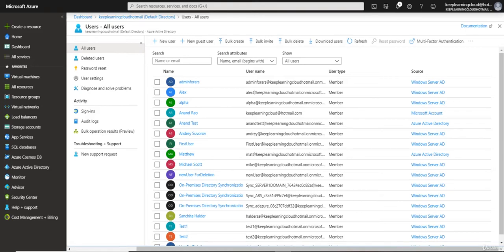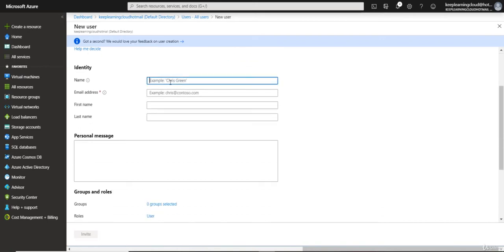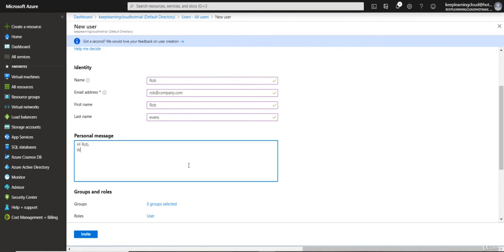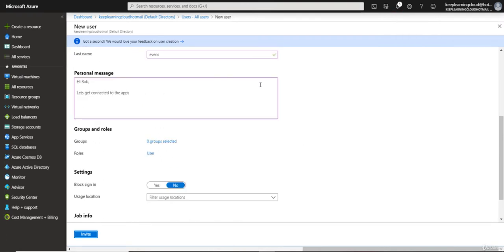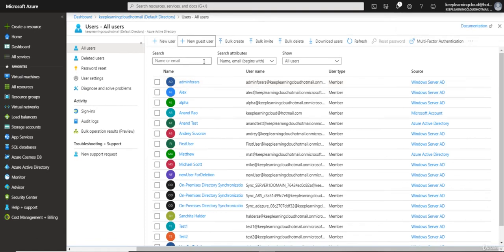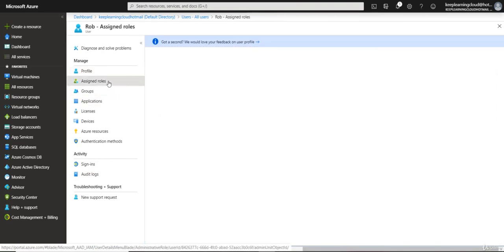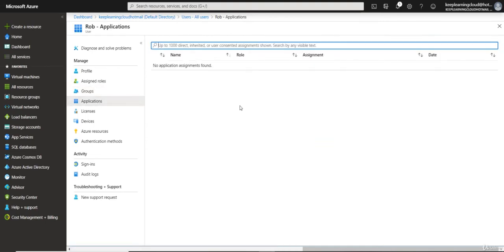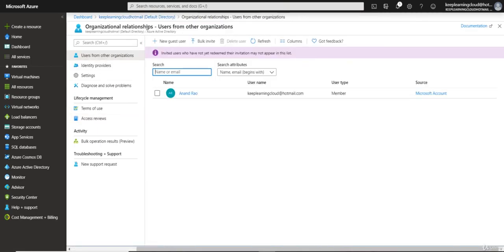Module Identities - 17. Azure AD B2B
What is Azure AD?
Azure Active Directory (in short – Azure AD) is a cloud identity provider service or Identity as a Service (IdaaS) provided by Microsoft. Its primary purpose is to provide authentication and authorization for applications in the cloud (SaaS apps).

Azure AD’s main purpose is supporting business organizations with extending their identity reach to the cloud and SaaS applications. On top of that, there are tons of enhancements and services provided, such as conditional access, identity protection, application publishing, access to pre-configured applications and so on.

Developers can build applications and secure them with Azure AD. In this case, an application can be developed for a single organization (single-tenant) or as a general application (multi-tenant) accessible by any company using Azure AD.

In short – Azure AD is meant for businesses to allow their users to work with cloud applications. You have your corporate users there, logging on with your domain name, and it is dedicated to your organization.

You can also create users on-premises and synchronize them with Azure AD (click here for more details) or create them in the cloud directly (we have covered it in another post).

Deciding which external access solution meets your needs can be a challenge, so let’s explore what Microsoft’s Azure AD B2B and B2C products offer, where they crossover, and where they differ.

The management of external identities has changed a great deal in recent years, with Microsoft‘s approach being no exception.

If you‘re reading this blog, you‘ve likely come across the two products Microsoft uses to facilitate external access, Azure AD B2B and Azure AD B2C.

On the surface, it would seem self-explanatory that B2B is used to provide access to partners and suppliers whilst B2C caters to customer-facing interactions.

Like much of life, however, things are never so clear cut. Azure AD B2B and B2C may have begun life intended for these purposes, but there‘s an increasing amount of crossover in their application.

This can make things difficult for when it comes to selecting the right technology choice for your scenario. In this blog, I shall attempt to clarify the differences between the two and highlight how they can best serve your external access needs.

Azure AD B2B and B2C explained
So, how does Azure AD B2B work?
B2B (or ‘Azure AD B2B collaboration’) addresses the problem of sharing your applications with external users and is a feature of Azure AD rather than a standalone service.

These users could be suppliers, customers, partners or any kind of external user with whom you wish to collaborate.

In the past, you may have just created a user account on your corporate Active Directory (i.e. a ‘local account’) to invite an external user to use a web application. Or, if you have ADFS infrastructure, you may have established a trust relationship between your ADFS server and your partner’s.

The local account solution is an easy fix – but it comes with a housekeeping problem. When the external user leaves, you may not be notified immediately (or at all) of their departure – which means they could retain access even when they should not have it.

The ADFS solution is a neater one – but is complex and requires all of your partners to have a similar solution and to set up trusts between each organisation.

In response, Microsoft created Azure Active Directory B2B, where you simply invite a user by email to start the ball rolling:

The user receives an email with a link to accept the invitation.
The authentication happens in the right place (at the user’s organisation).
The trust relationship is established in the background – without any new hardware or configuration.
Credentials stay in the guest directory.
Access control is managed in the host directory.
There are many advantages of using the B2B feature to invite guests into your organisation:

You can place guests into the same groups as your employees to manage access to resources.
You can invite users and bundle up access using access packages (via an Azure AD feature called ‘entitlement management’).
You can control and review access with Azure AD’s conditional access and access reviews.
Confused about Azure AD B2B and B2C?